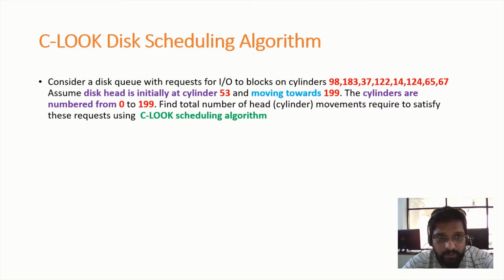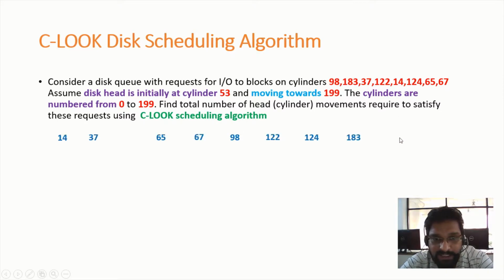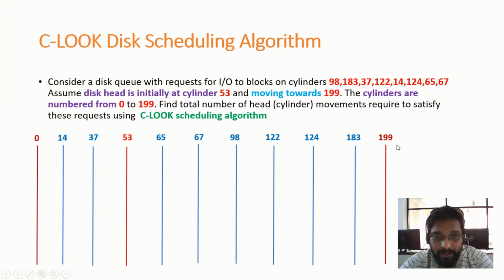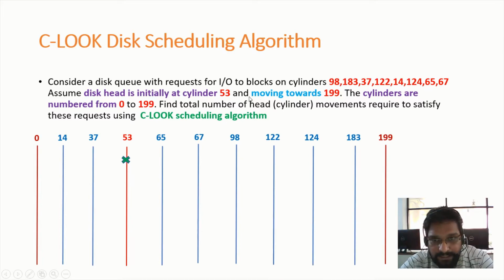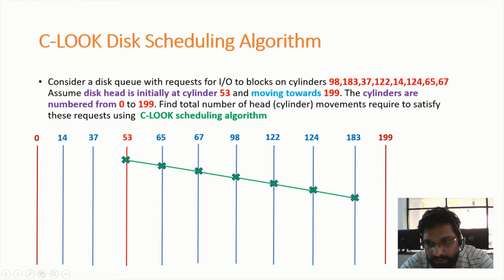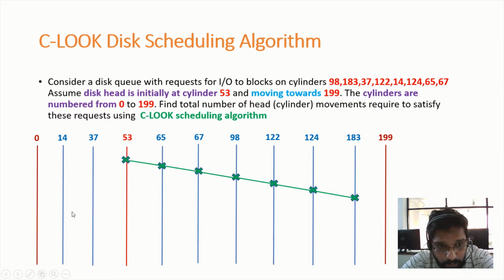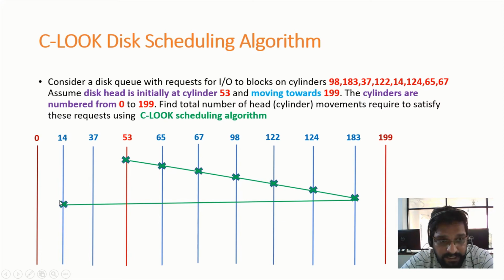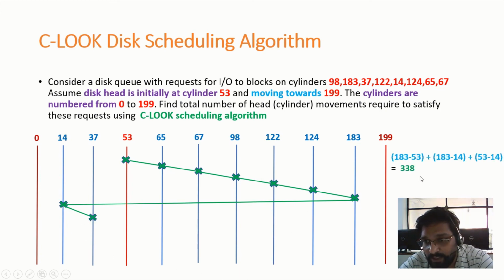C-LOOK Disk Scheduling Algorithm